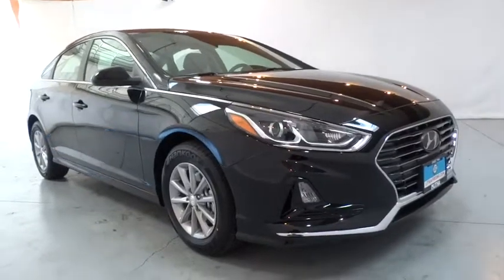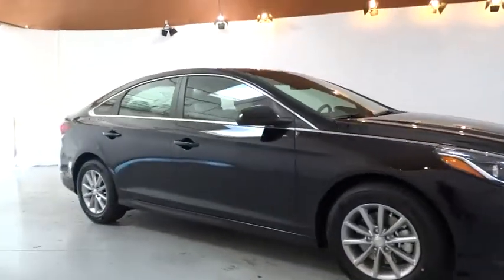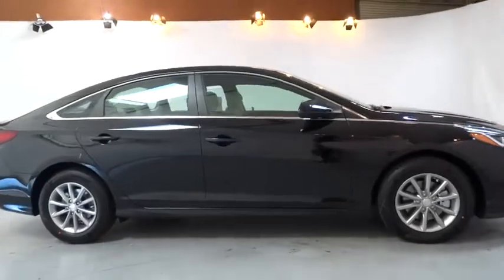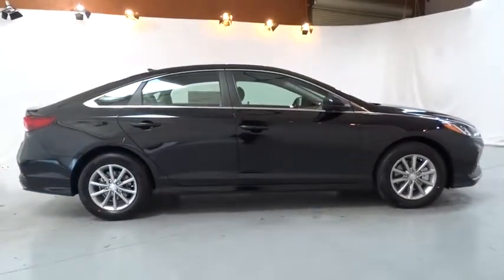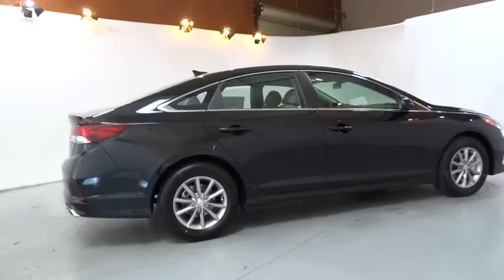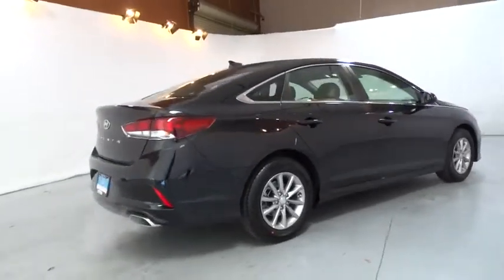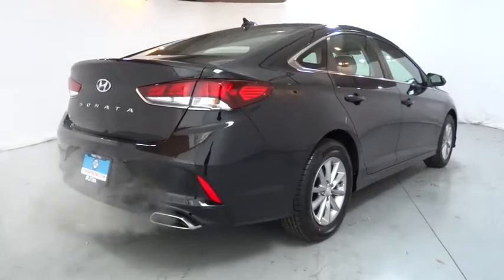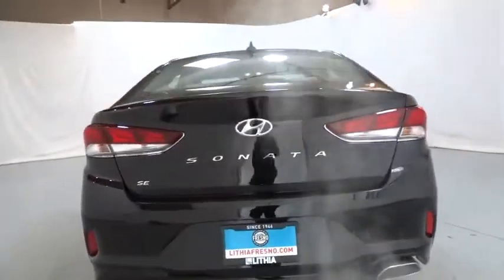2018 HYUNDAI SONATA Fresno, Bakersfield, Modesto, Stockton, Central California JH656721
2018 HYUNDAI SONATA
2018 HYUNDAI SONATA SE 2.4L - Stock#: JH656721 - VIN#: 5NPE24AF6JH656721

5590 N. Blackstone

PHANTOM BLACK exterior and GRAY interior, SE trim. Aluminum Wheels, OPTION GROUP 01, iPod/MP3 Input, Back-Up Camera, Bluetooth. EPA 36 MPG Hwy/25 MPG City! Warranty 10 yrs/100k Miles - Drivetrain Warranty; CLICK NOW!br /br /KEY FEATURES INCLUDEbr /Back-Up Camera, iPod/MP3 Input, Bluetooth. MP3 Player, Aluminum Wheels, Keyless Entry, Remote Trunk Release, Steering Wheel Controls, Child Safety Locks, Alarm. br /br /OPTION PACKAGESbr /OPTION GROUP 01. Hyundai SE with PHANTOM BLACK exterior and GRAY interior features a 4 Cylinder Engine with 185 HP at 6000 RPM*. br /br /EXPERTS REPORTbr /KBB.com explains The Hyundai Sonata is a refined, affordable, high-tech sedan that now has styling that makes it standout on the road.. Great Gas Mileage: 36 MPG Hwy. br /br /VISIT US TODAYbr /Lithia Hyundai of Fresno sells new and used cars, trucks and SUVs near Visalia and Hanford, California. We offer financing options and incentives for all Central California Hyundai customers. Conveniently accessible from the Golden State and Yosemite Freeways, we are located at 5590 N. Blackstone in Fresno. Less than thirty minutes from Hanford and Visalia, our sales department is open seven days a week to serve you. Fuel economy calculations based on original manufacturer data for trim engine configuration. Please confirm the accuracy of the included equipment by calling us prior to purchase. br /